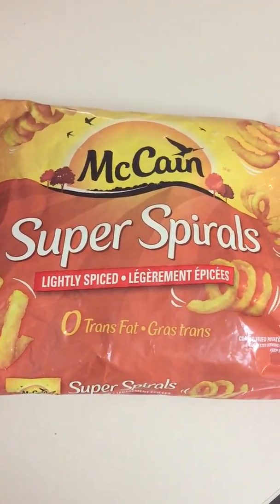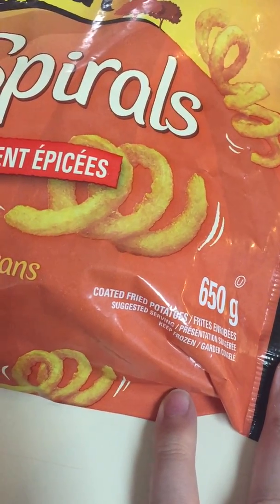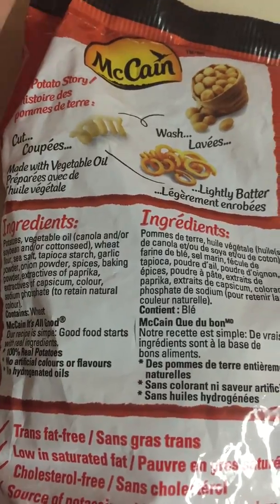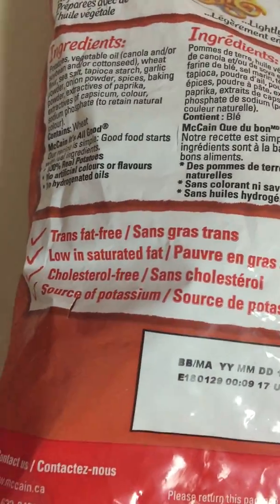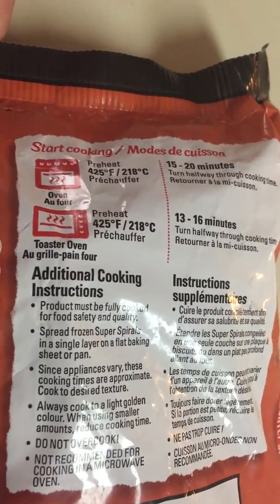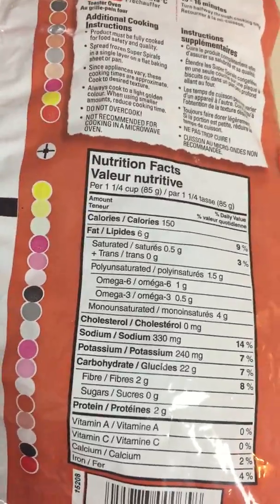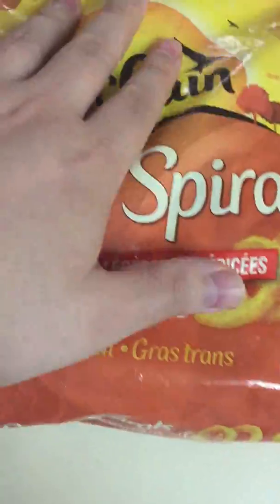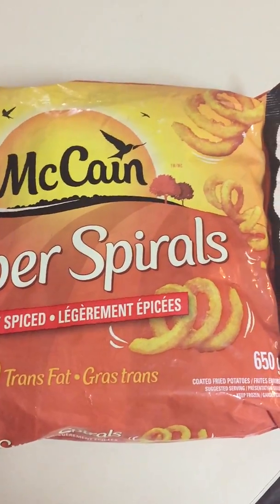McCain Super Spirals - Spicey Curly Fries 2018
Awesome taste to these classic Spicy Curly Fries something I use to relay enjoy as a kid and that are still around and popular today. great deep fried or baked. If you like fries and never had these before then your missing out on something in life. Worth checking out .great to make a poutine with these fries.